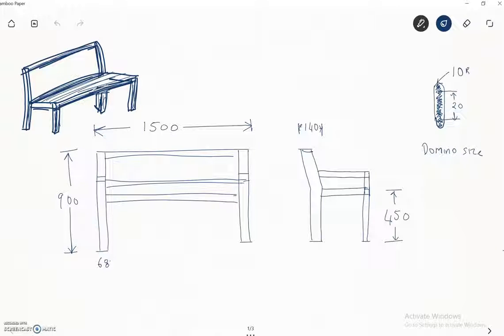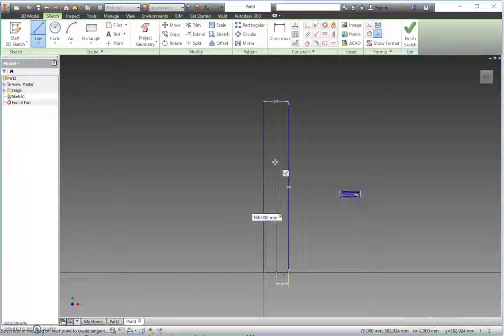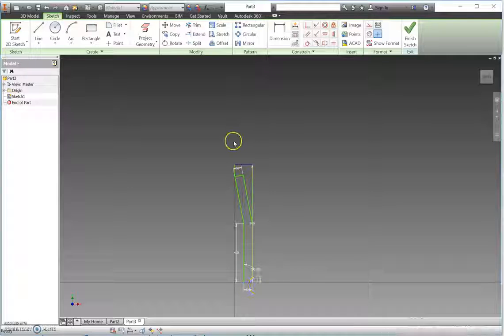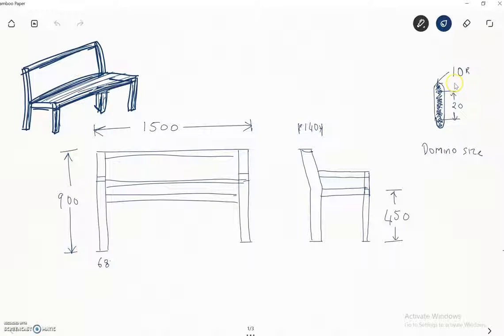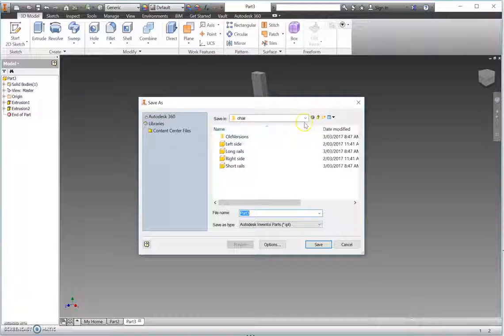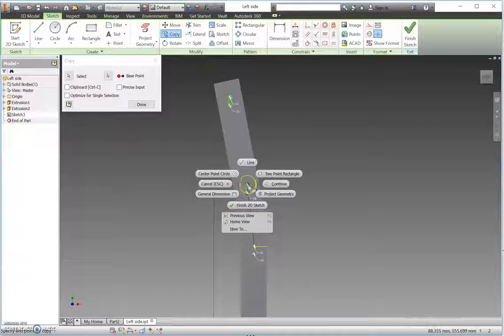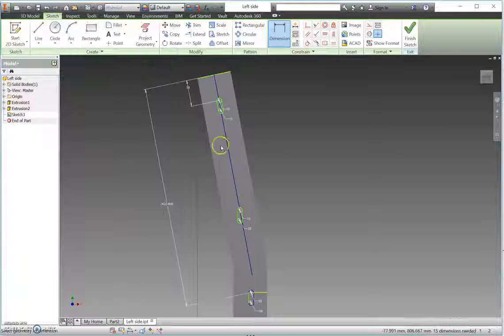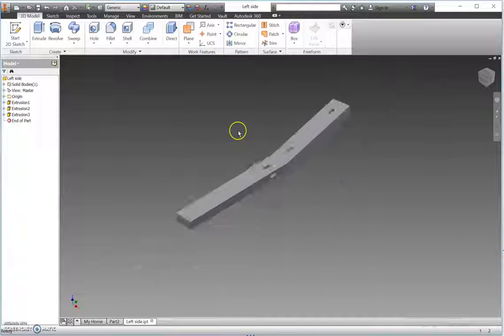Year 11 CAD